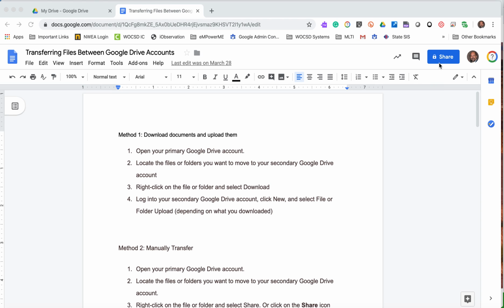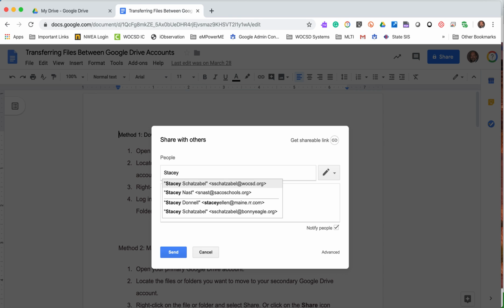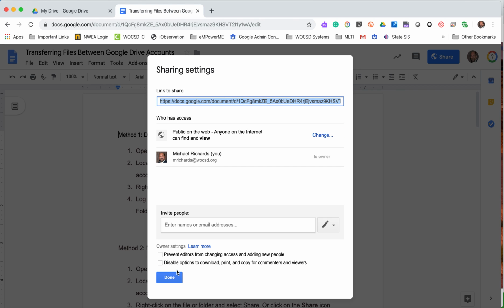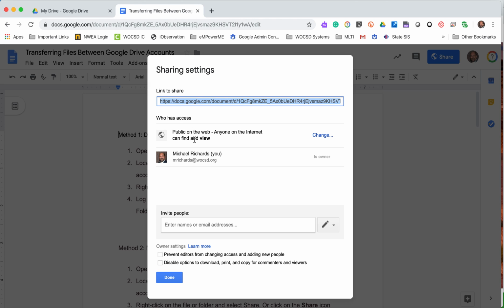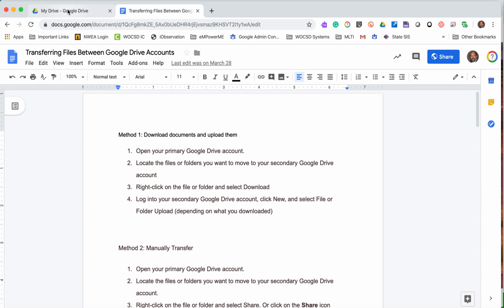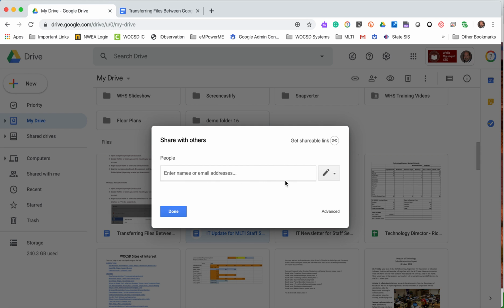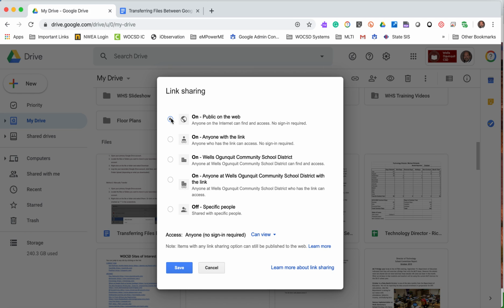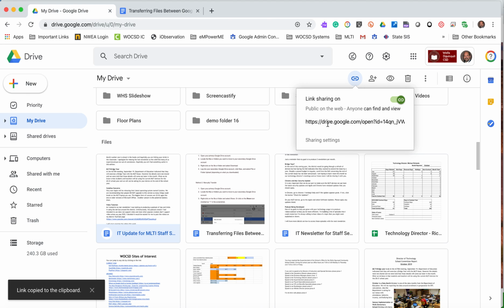Google Doc Public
Within a Google Doc or via Drive, this video will show you how to make a Doc public for the world to view. This is helpful if you are sharing the document via your website, embedding it in a different Google Doc, or emailing the document to parents/students.